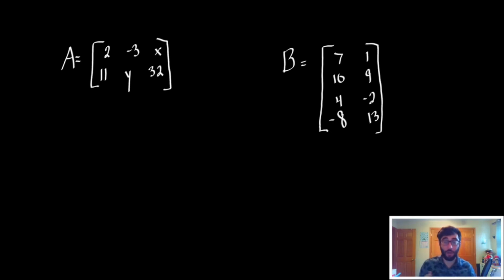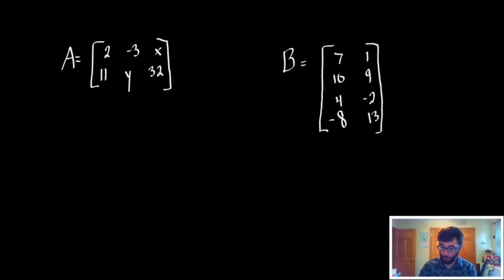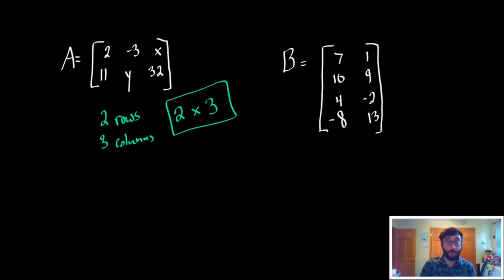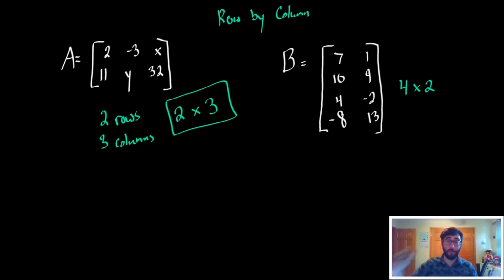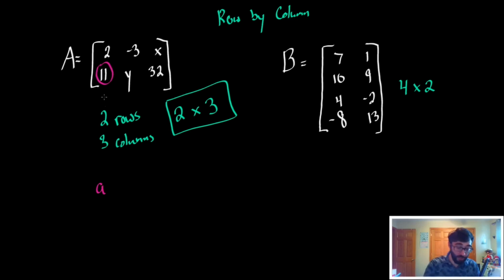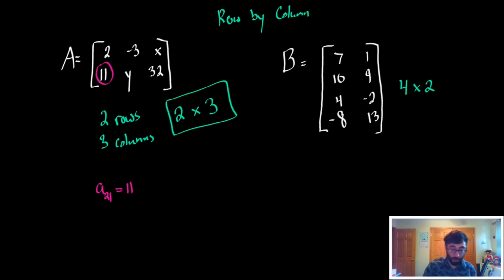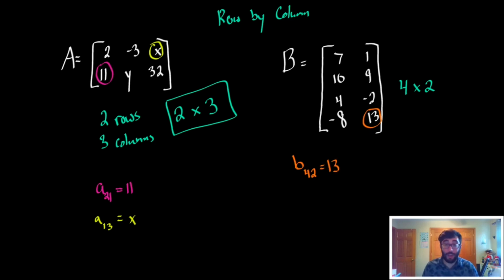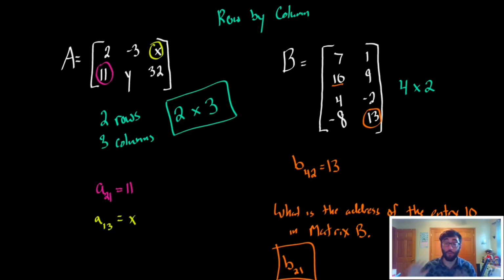Introduction to Matrices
In this video we take a brief look at Matrices. We talk about how to write the dimensions of a matrix, what the pieces inside a matrix are called, and how to write the address of a specific entry of a matrix.